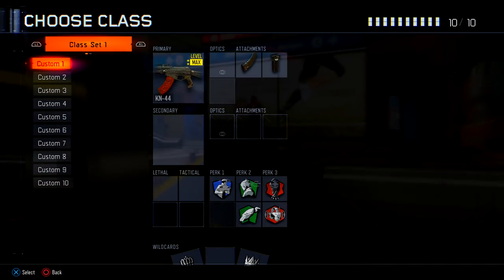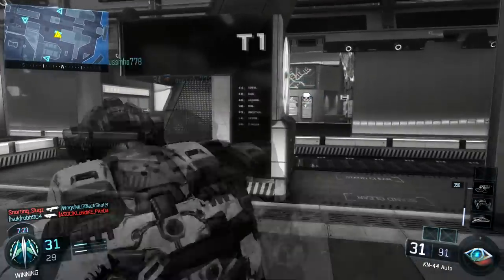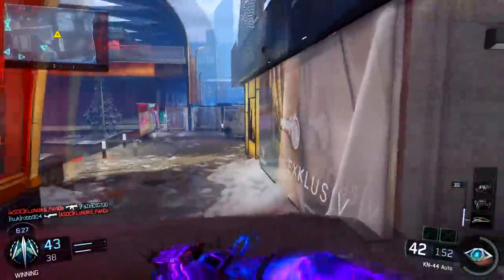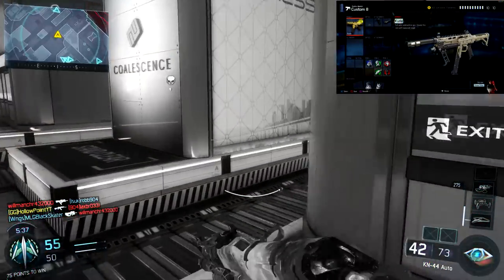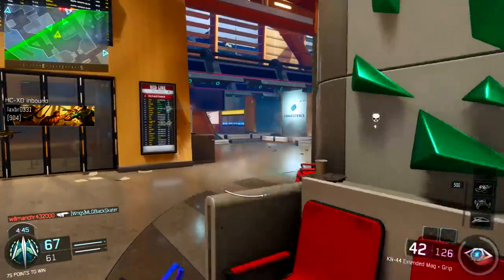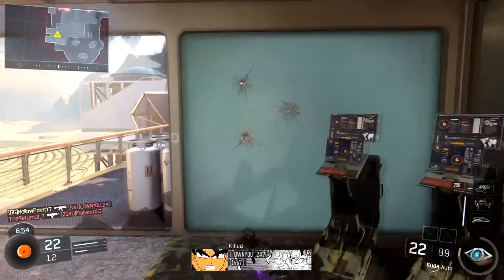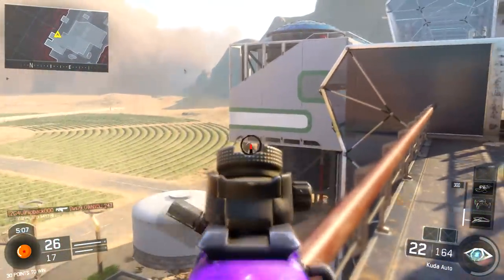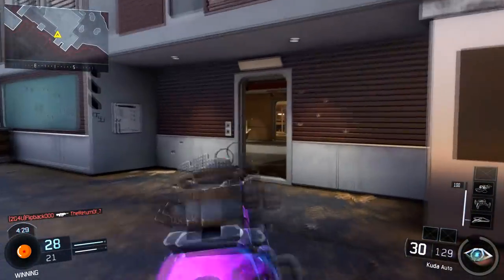How To Get A "NUKED OUT" In Black Ops 3! BO3 NUCLEAR Best Class Setups ("Nuclear Gameplay") Tips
About HollowPoiint

EVERYTHING I use to GAME:
▶Kontrol Freek:
▶SCUF Gaming:
6800 SW 40th St #282

♬ Music ♬
➞Title:
➞Artist: